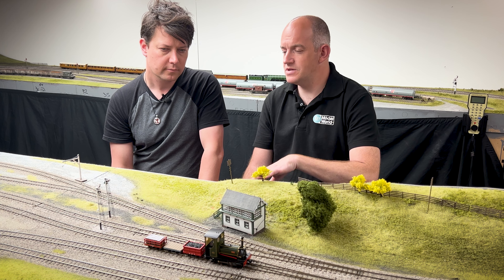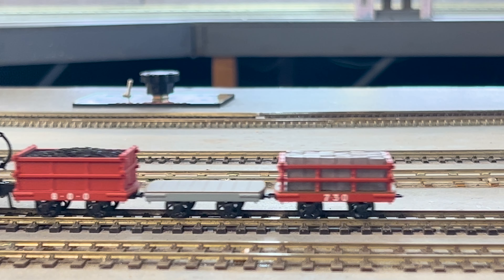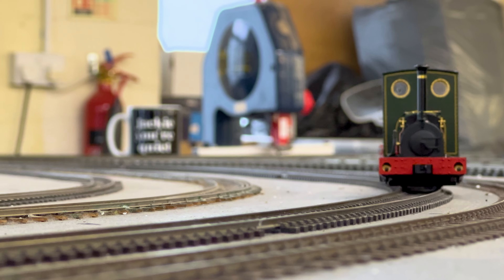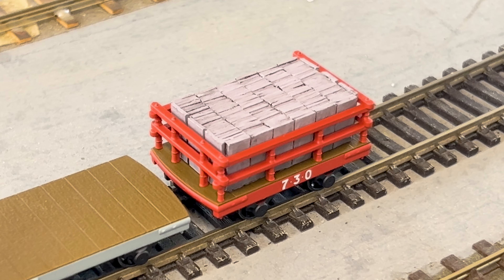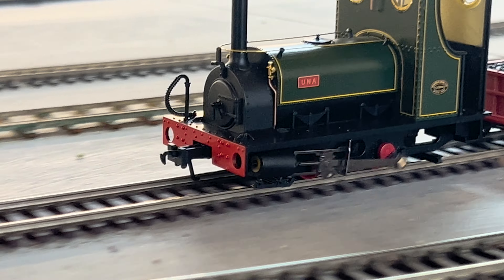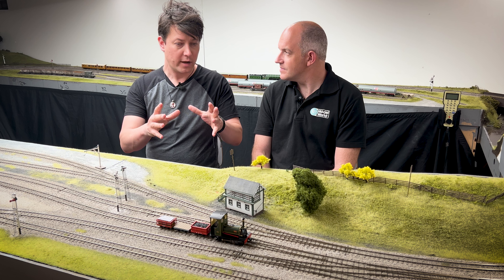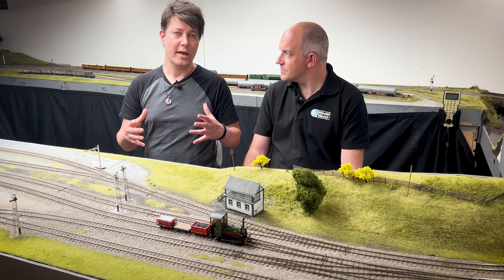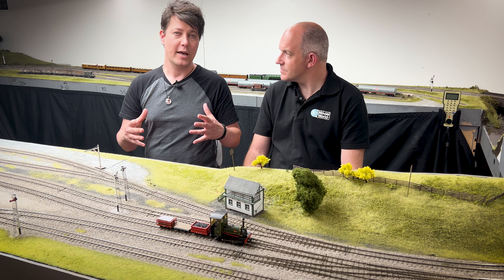HM205 Bachmann Debuts New 'NG7' Range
Bachmann’s all-new ‘NG7’ 7mm narrow gauge range was first revealed during the Statfold Model Railway Exhibition at Statfold Country Park in April and subsequently as part of its Summer 2024 British Railway Announcements (see pages 10-13). The range initially comprises four ‘Quarry Hunslet’ 0-4-0ST locomotives, a selection of wagons and three ‘NG7’ buildings.